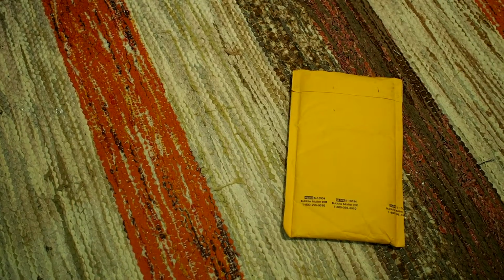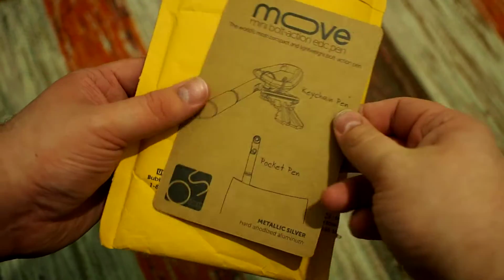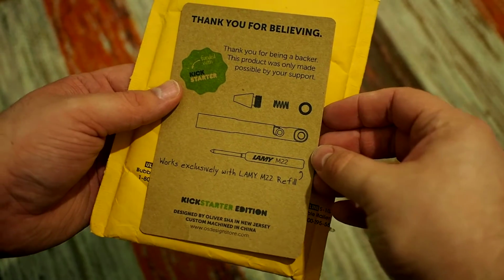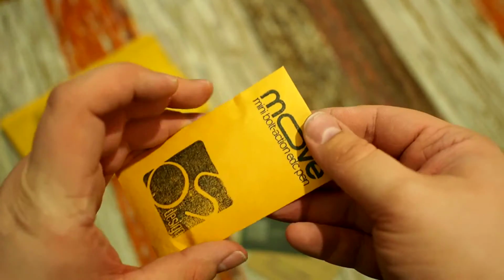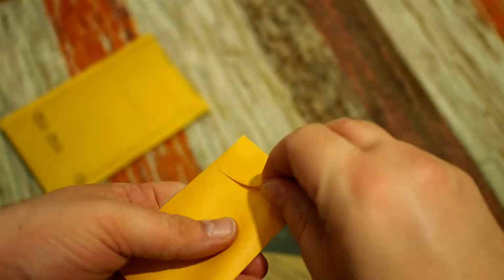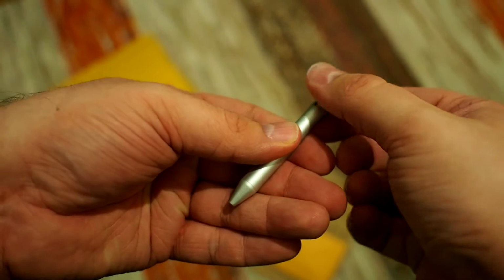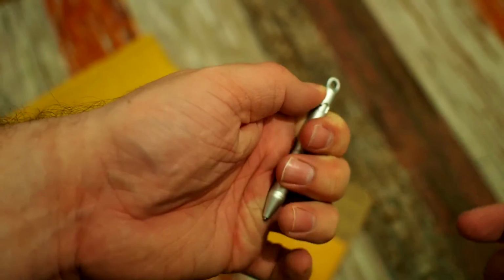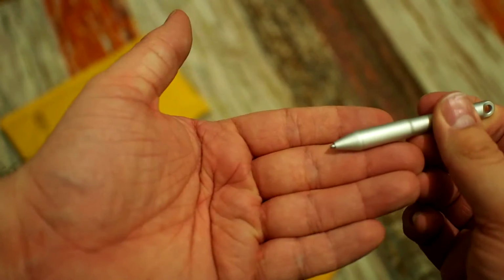MOVE mini bolt action EDC pen "unboxing"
A while ago I backed the MOVE pen on Kickstarter. It finally arrived! I'm super stocked about this and it will replace my Fisher Space Pen as my pocket EDC.
 I am very impressed with the machining, very high quality!

It is made by osdesignstore.com, I am not sure now if they will sell the pen on the store but I wouldn't doubt it.